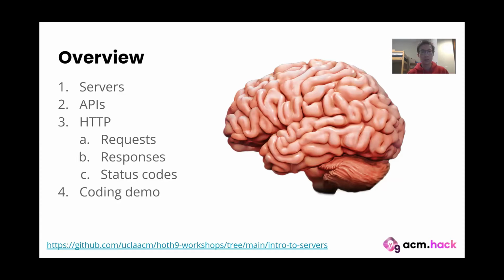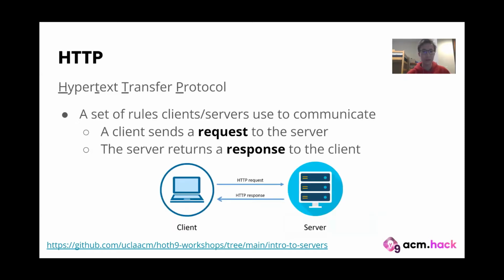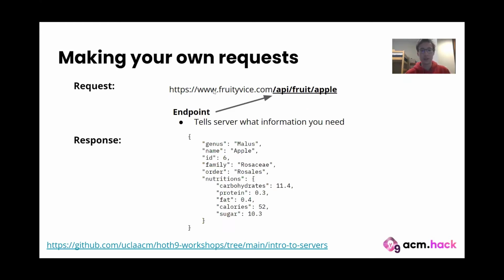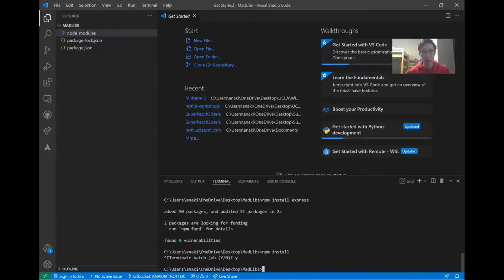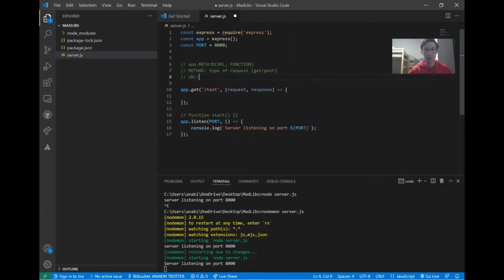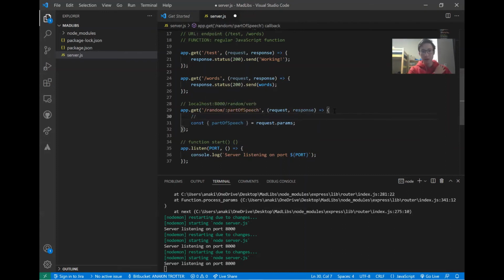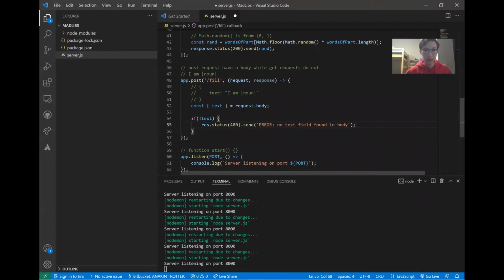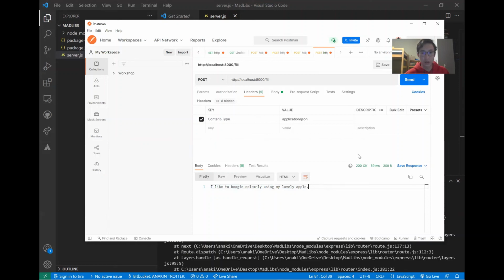ACM Hack | HOTH 9: Intro to Backend: Servers